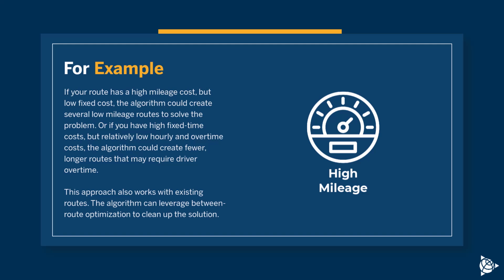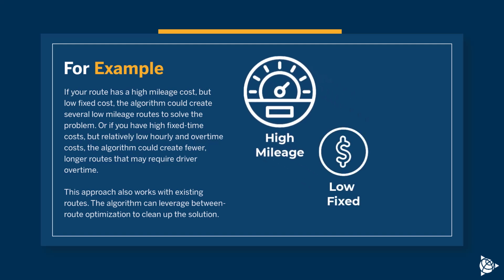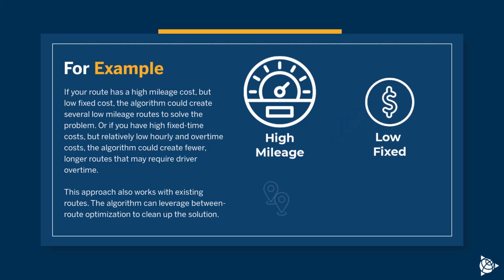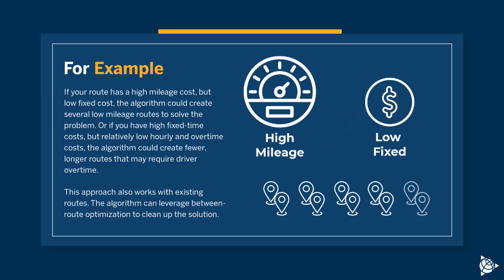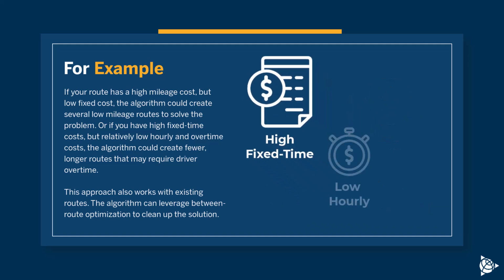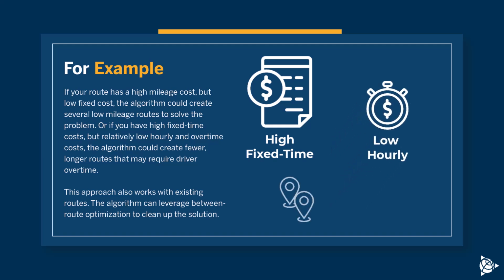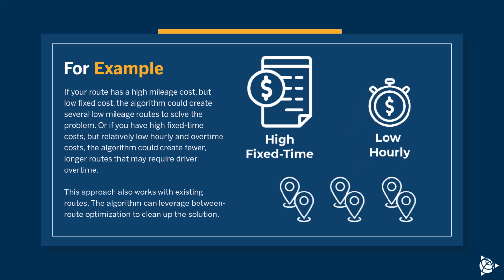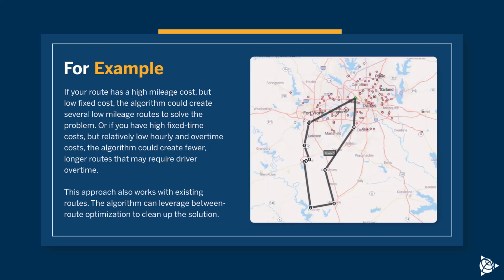Appian DirectRoute & DRTrack | Cost Overview | Trimble Transportation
Understanding Cost Factors in the Appian Algorithm | Trimble Transportation

How does Trimble’s Appian algorithm find the most cost-effective routes? In this video, we break down how the algorithm works to identify the least expensive routing solution, all while honoring the user-defined operational constraints that matter most to your business.